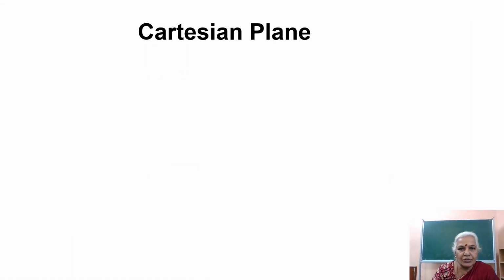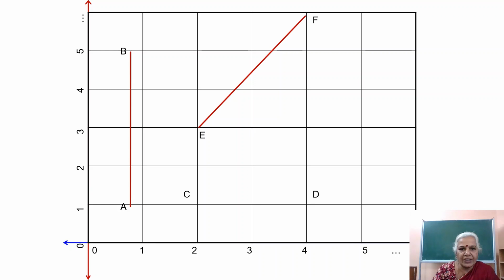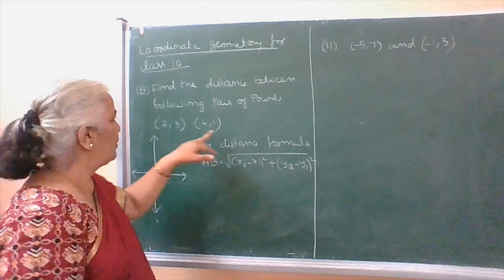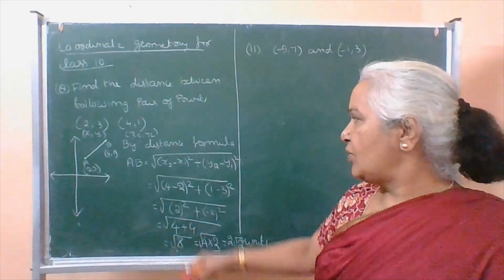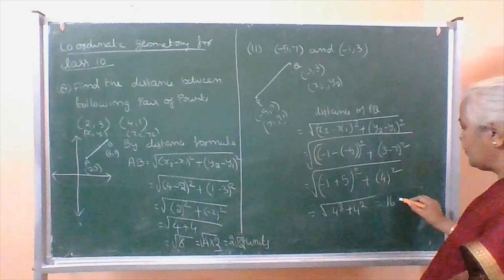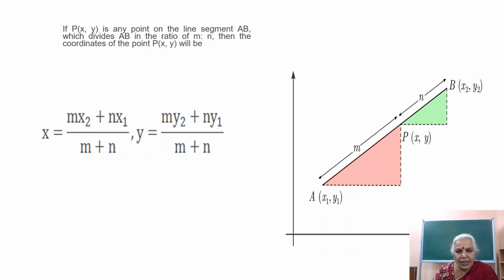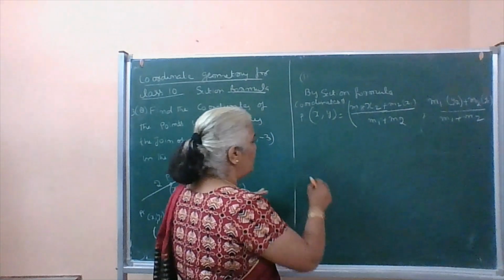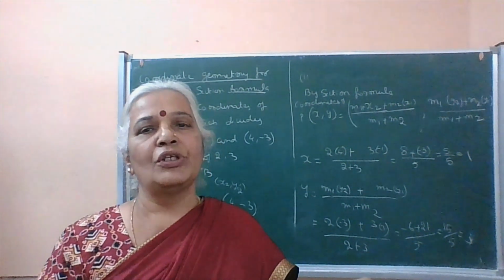Coordinate geometry for class 10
This is an educational video made for the students of class 10   to learn          " Coordinate Geometry ( distance and section formula )"